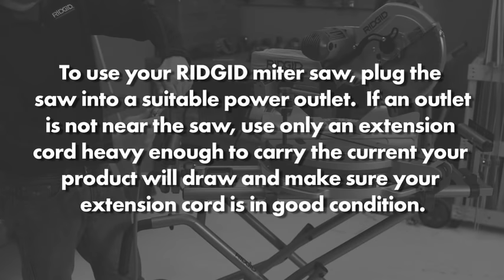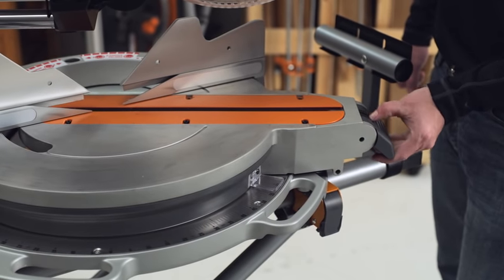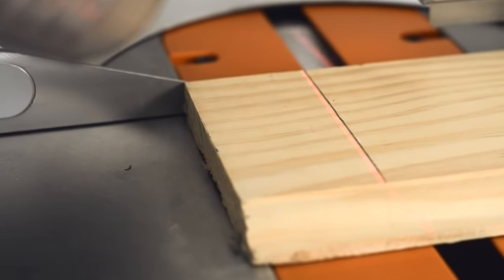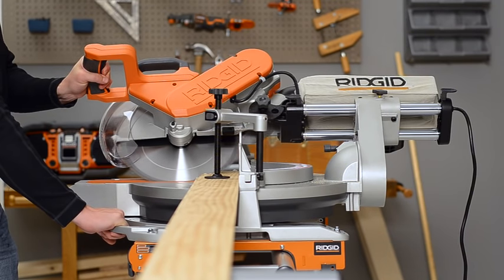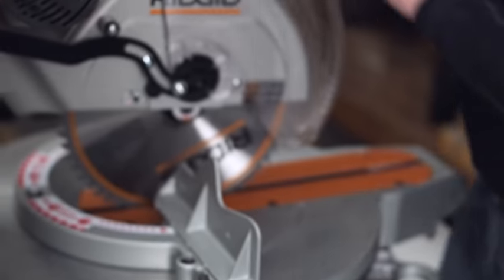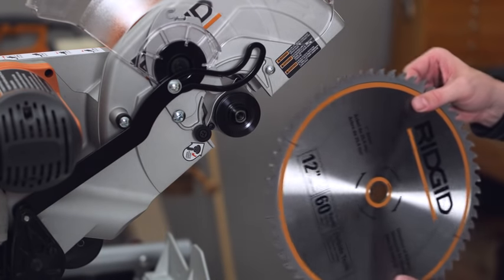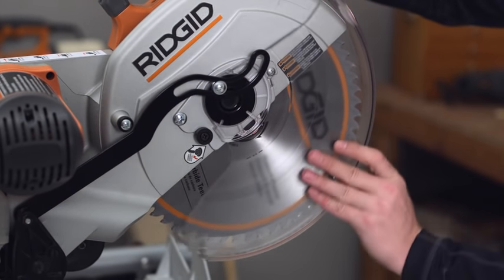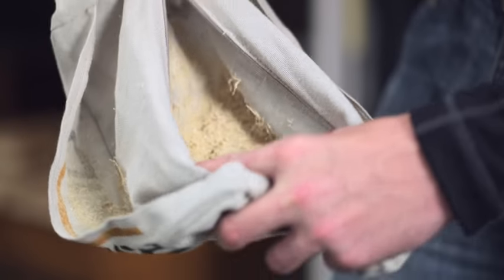RIDGID How-To Video: For Miter Saws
This video covers General Usage, Troubleshooting and maintenance of the R4110, R4120 and MS1290LZA Miter Saws.